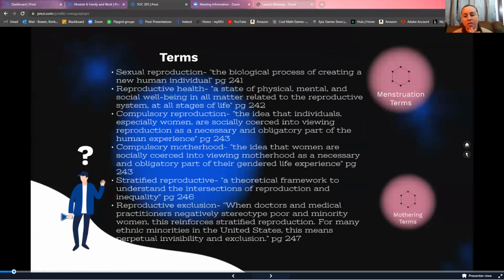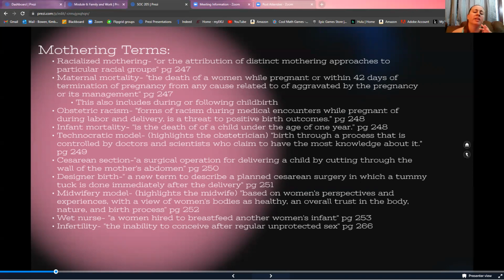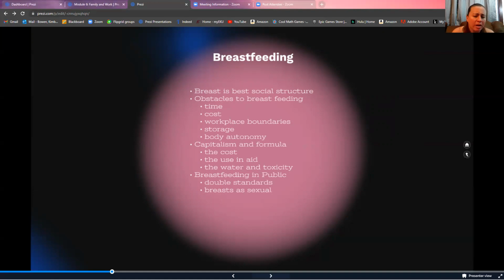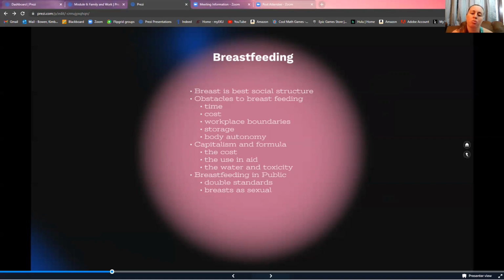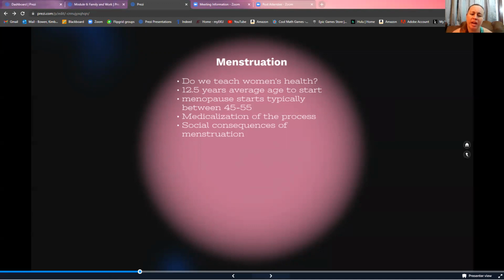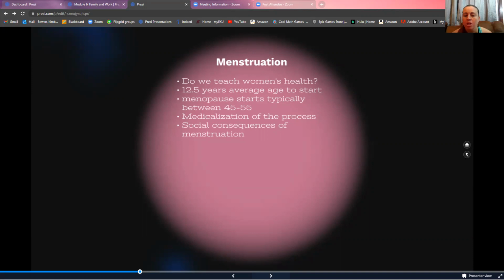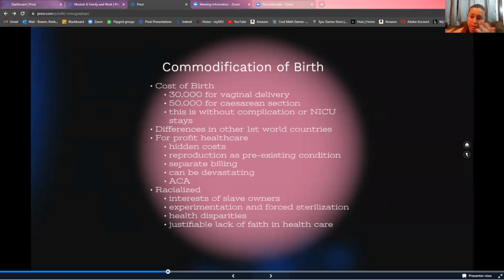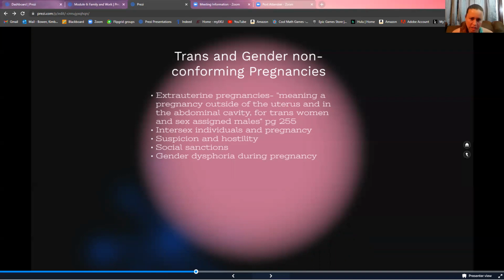Module 6 lecture 1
This is the first lecture video for Module 6